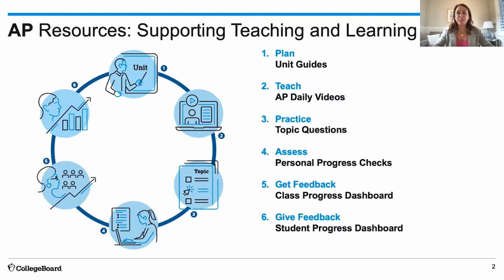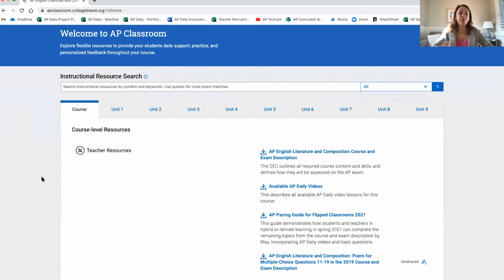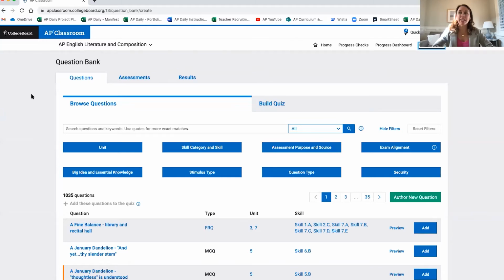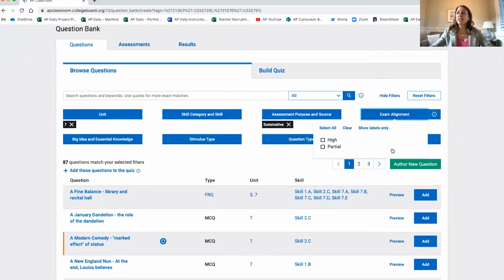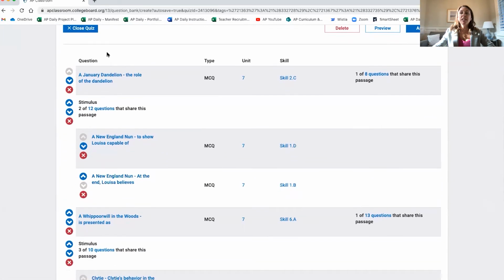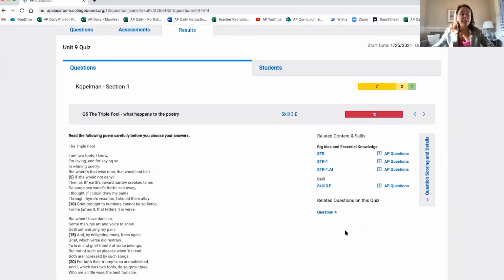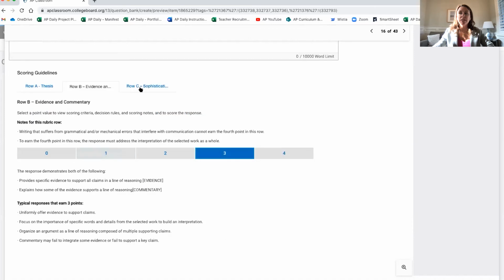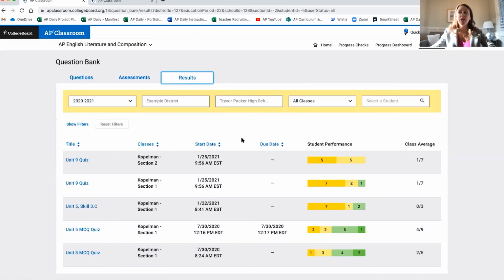Question Bank for English Literature and Language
Learn about the AP Question Bank in AP Classroom and how to use this library of real AP questions to create custom practice for students online or on paper.

When to Use the AP Question Bank

-- Topic Questions are for daily use, as teachers teach each topic.
-- Practice Questions are best used as in preparation for the AP Exam.

-- Teachers can assign in-class or as homework assignments.
-- Students only see questions assigned by their teacher.

Built for Any Learning Environment

In Person, Hybrid/Blended, and Online:  Assign AP practice exams in class or online as the exam approaches so students can practice demonstrating their knowledge and skills. Use the Question Bank to search for or filter real AP Exam questions that can be used for in-class or online assessments.